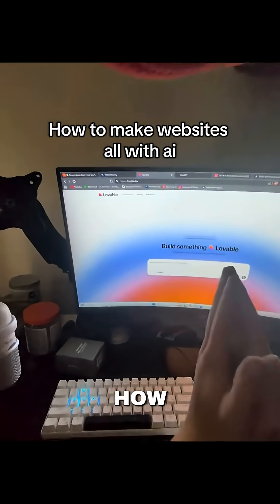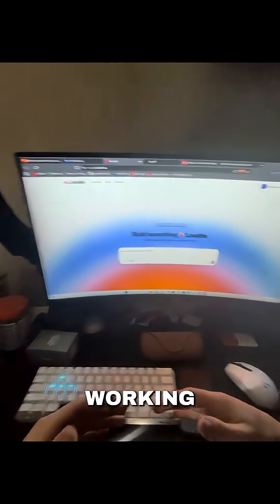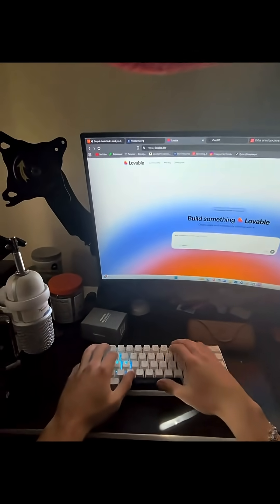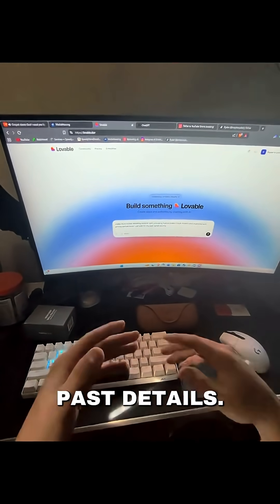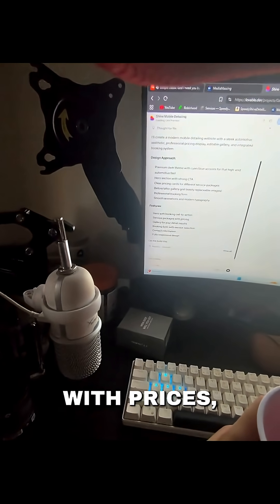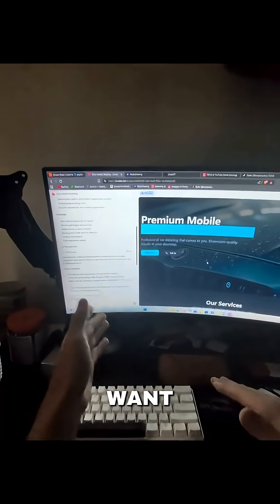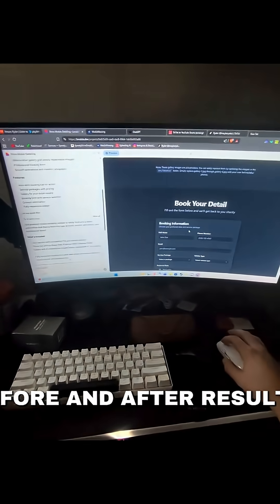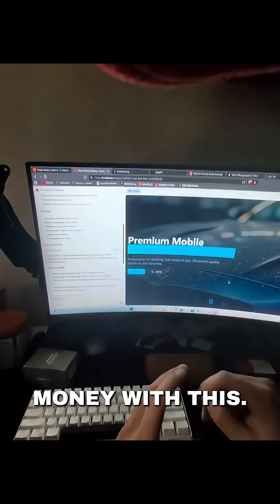How to make websites all with ai